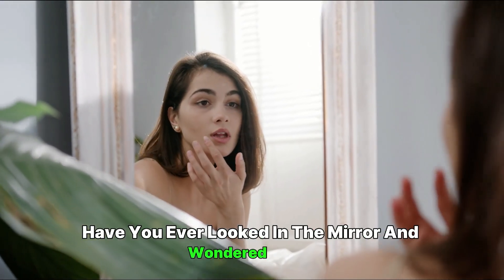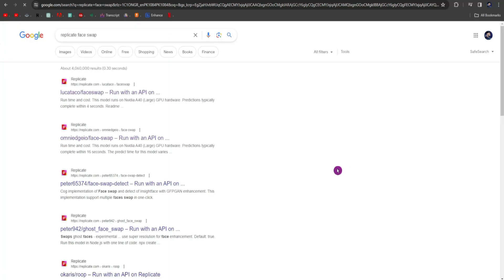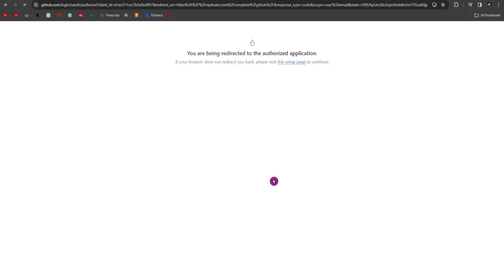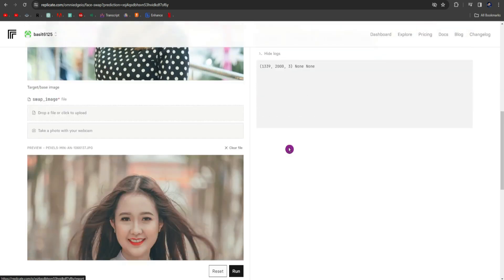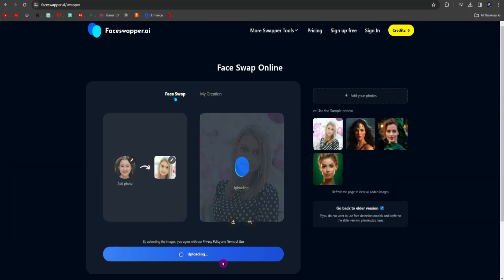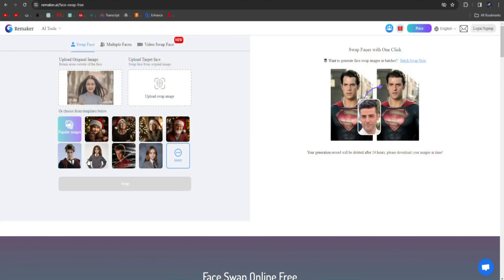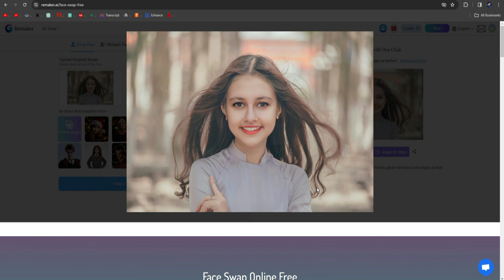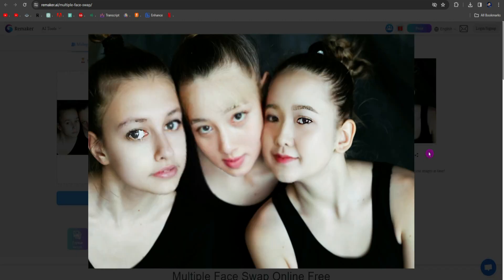Best Face Swap Tools for Deep Fakes in 2024!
Discover the top 3 face swap tools for creating deep fakes in 2024! In this video, we explore the best software options available for seamless face swapping, perfect for both beginners and advanced users. We dive into the features, ease of use, and unique capabilities of each tool, helping you choose the right one for your creative projects. Whether you're looking to have fun with your friends or create professional-level content, these tools will elevate your deep fake game!